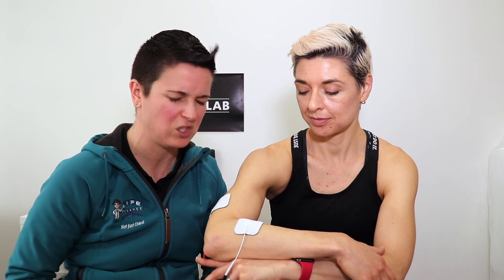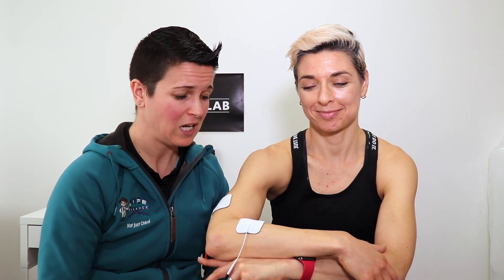What is a TENS Machine and How To Use It!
Are you suffering from chronic pain?  The TENS Machine could provide the pain relief solution you have been looking for! How does it work you ask? The brain can’t receive two stimuli at one time from the same area so placing the electrodes over the area that you are experiencing pain, results in the brain feeling the TENS stimulation rather than the pain you are feeling.

FOR ALL DR KEZ CHIROLAB® PRODUCTS 😁

For info and online bookings at Dr. Kez’s clinic, Life Balance Adjustments located in Watsonia, Victoria, Australia

Injuries usually come with some degree of inflammation and pain.  Pain warns us to protect the area that is injured to prevent further damage from occurring.  However, it is not uncommon for pain to remain beyond the point of effectiveness.  In these cases, where the area has been treated for dysfunction, and yet the pain lingers, a device like this is extremely beneficial.  A TENS (Transcutaneous Electrical Nerve Stimulation) machine is designed to trick the brain into no longer feeling the nagging pain of the injury.  This occurs due to the phenomenon called pain gate control.
Pain Gate Control
The nerve fibres that transmit pain are thin, whereas the nerves that transmit other forms of stimulation, like touch, or the electrical stimulation, such as that perceived by this device, are transmitted on larger fibres.  As a result when the two stimuli are occurring at the same time, the messages transmitted by the larger nerve fibres are received by the brain faster, so the pain messages are, in effect, blocked out.

We are learning all that is YouTube and never thought we would be able to have the confidence to begin but thanks to Sean Cannell, we have! If you are even just thinking about starting, our advice is to just START! We are excited to be about to share our knowledge with you. It is totally AMAZING!